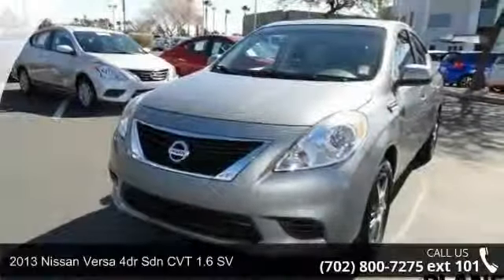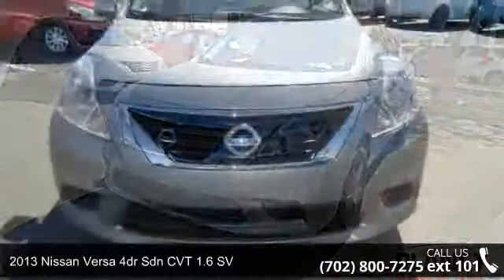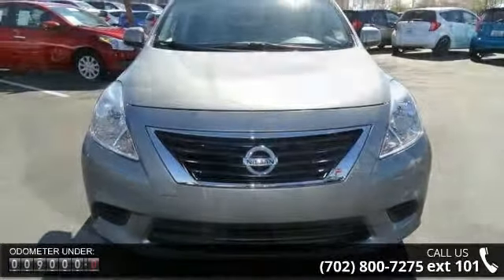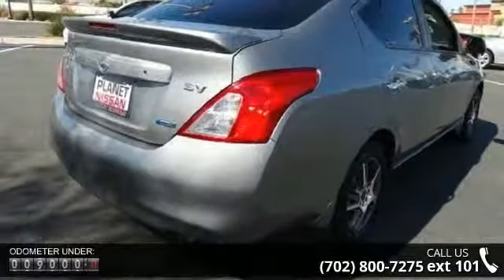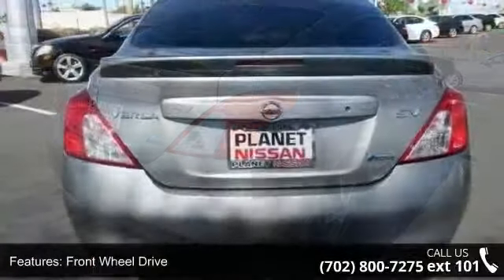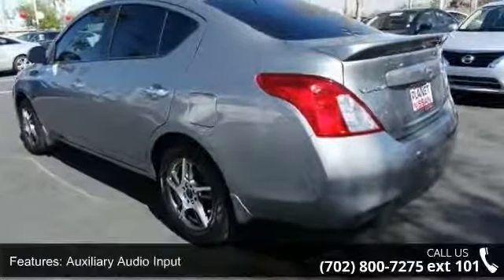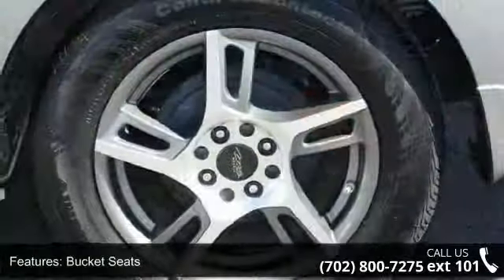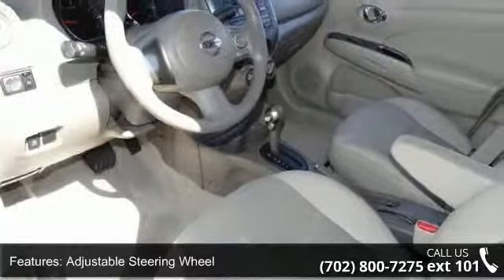2013 Nissan Versa 4dr Sdn CVT 1.6 SV - Planet Nissan - La...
2013 Nissan Versa 4dr Sdn CVT 1.6 SV Condition: Used Mileage: 9267 Exterior Color: Gray Doors: 4 Stock: 38976A Cylinders: 4